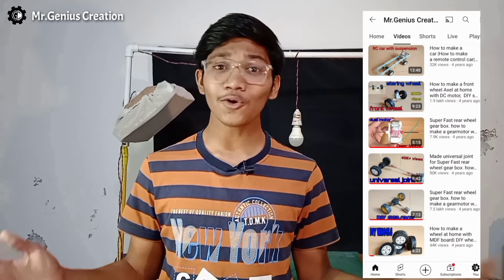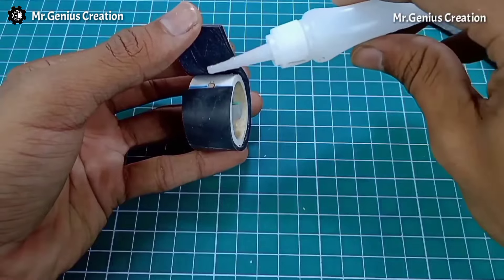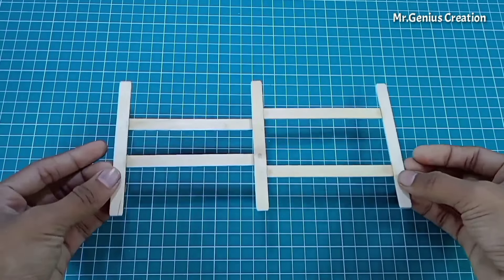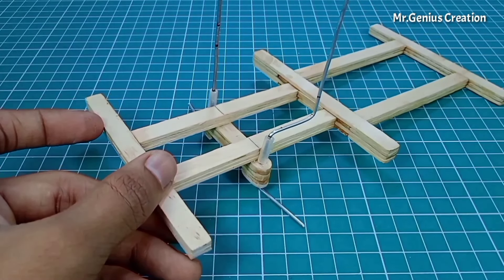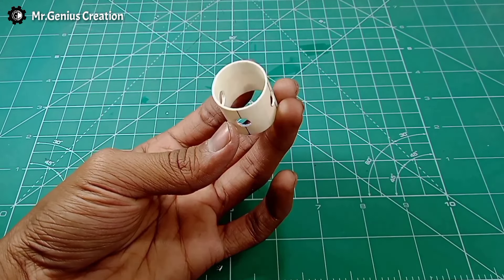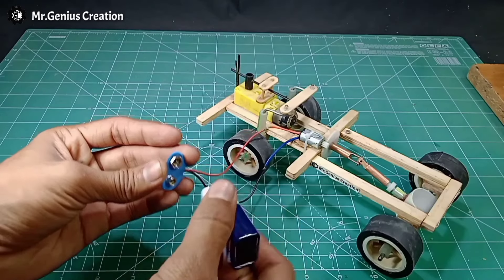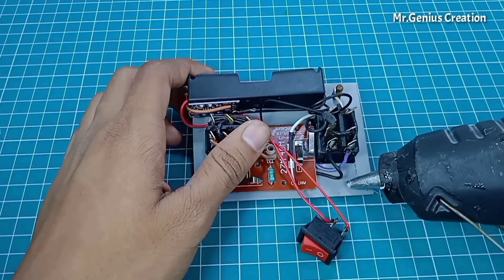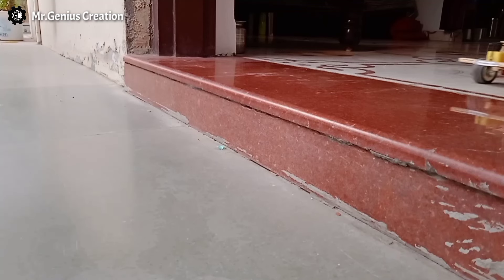NEW IDEA 💡 : Drive Shaft Mechanism RC Car | How to make a Remote Control Car with Universal Joint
✨9-in-1 Complete Soldering Iron Kit [ Fast Heating, Adjustable Temperature, Digital Screen, Versatile and Portable] 👇👇

For more amazing products

How To Make RC Car / Remote Control Car at Home. I used pop sticks, pvc pipe, tyre tube, Gear Motors, transmitter & receiver, cycle spoke, rechargeable batteries etc.

NOW Make Your own RC Car 🔥